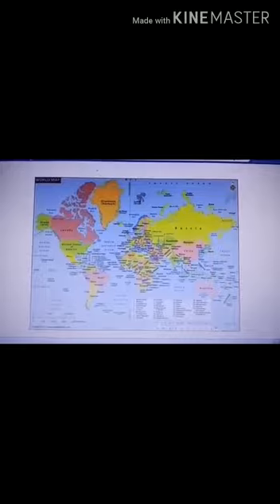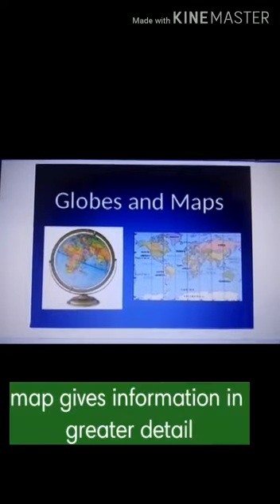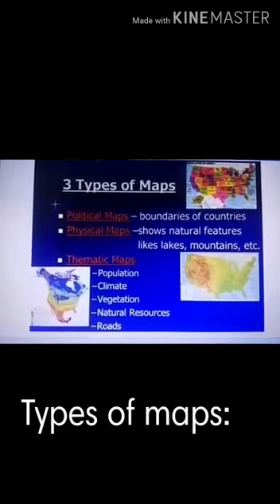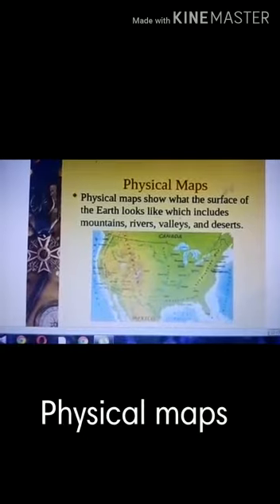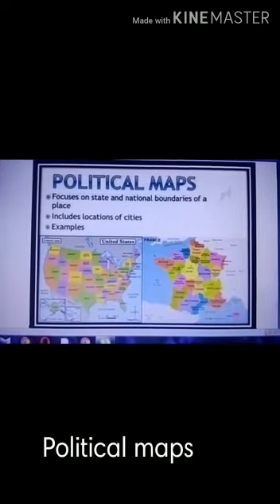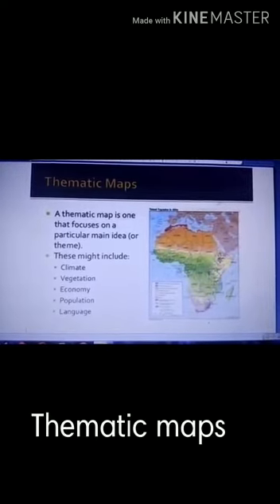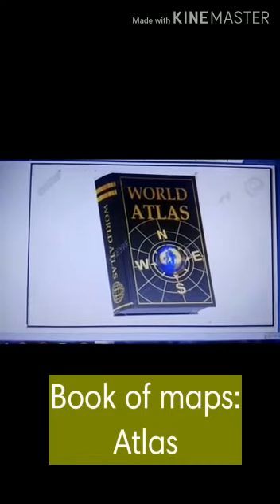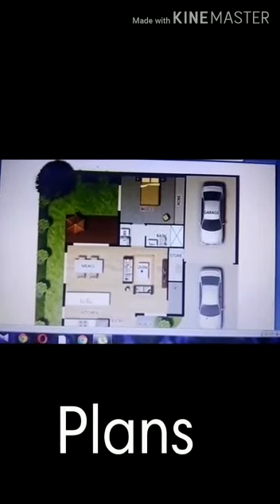Social Studies : Ch -1 Globes and Maps (Class - IV)